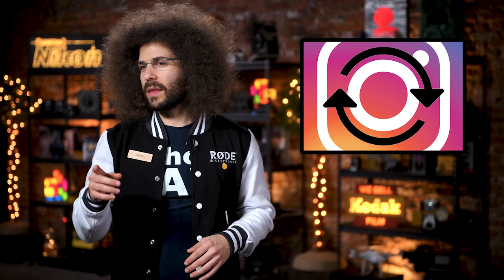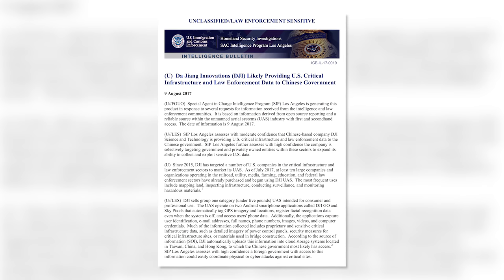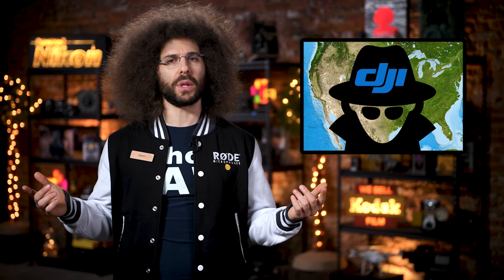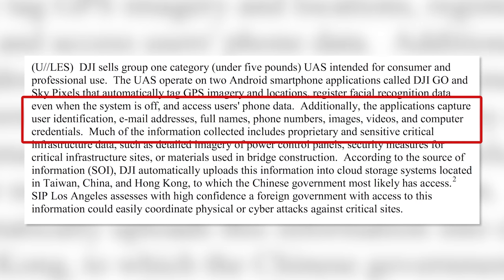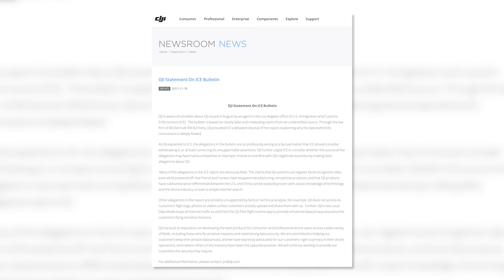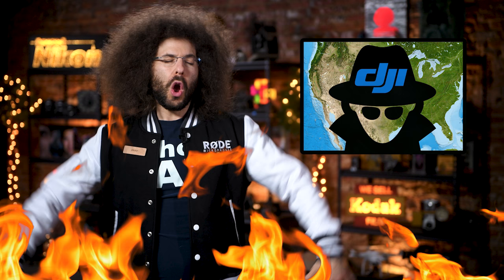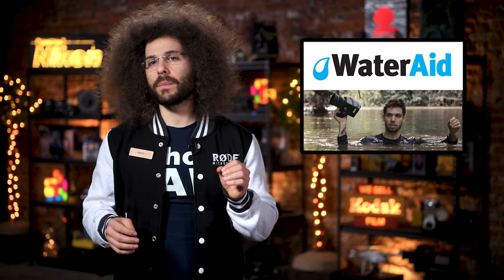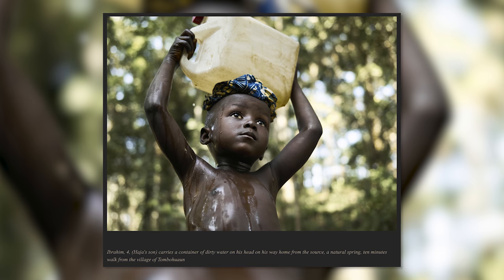Want This RODE MIC? The “SECRET” to Getting 600,000 Followers , IS DJI SPYING ON YOU: Photo News Fix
Be sure to watch the video to see how you can get entered to WIN a RODE Video Mic Pro Plus. The winner will be selected at random and announced at the end of next weeks episode.

The App I use to PROTECT and Organize my gear, MyGearVault

Please help us continue to make FREE content by purchasing one or all of the FroKnowsPhoto Educational guides.  To check out previews of each guide click here.

The Gear I use the most

I love my Nikon D5
My New Favorite Camera Nikon D850
The Microphone I use for Vlogging
Wireless Microphones I recommend
My FAVORITE Portrait and Sports Lens